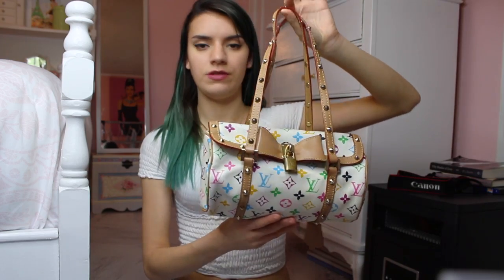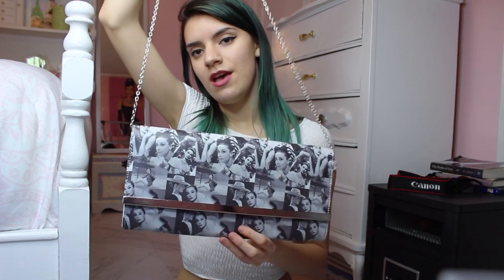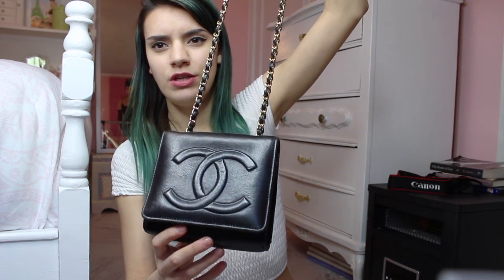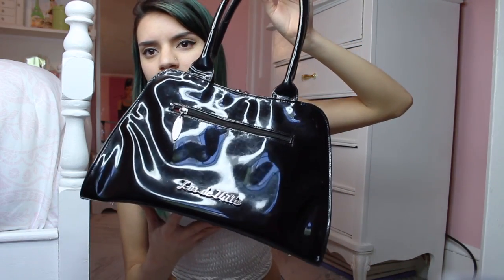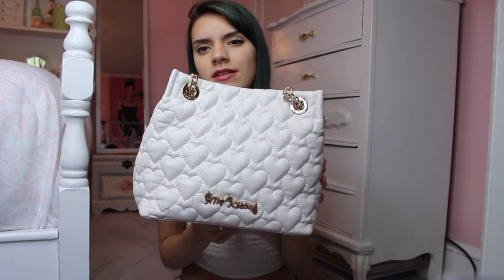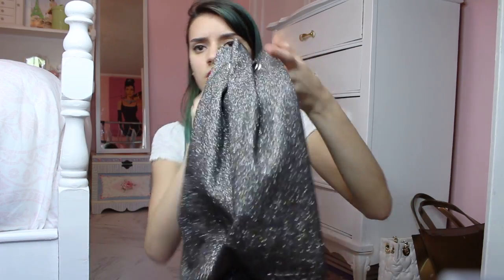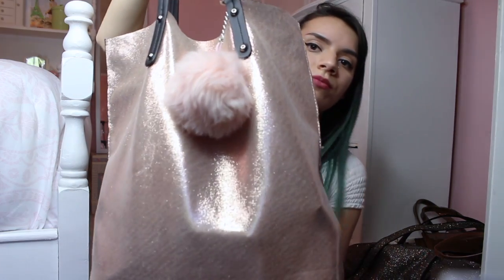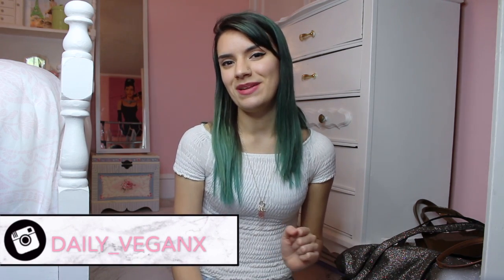MY GIRLY AND VINTAGE PURSE COLLECTION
OOPS I TOTALLY FORGOT TO GET RID OF THE TITLE SAVERS THRIFT HAUL OH MY GOSH SO SORRY!!!